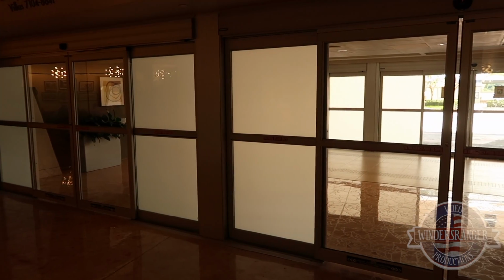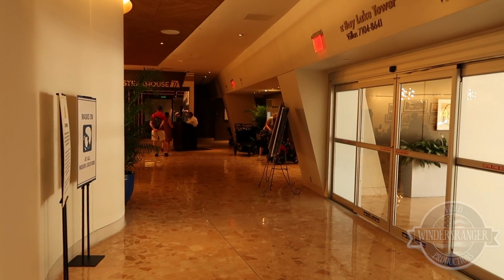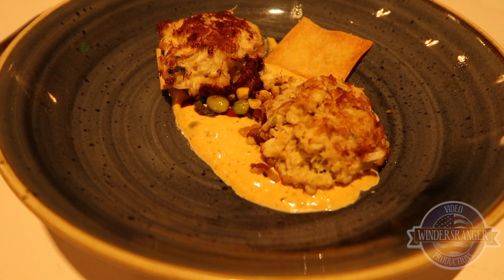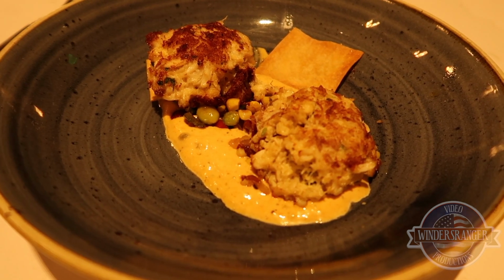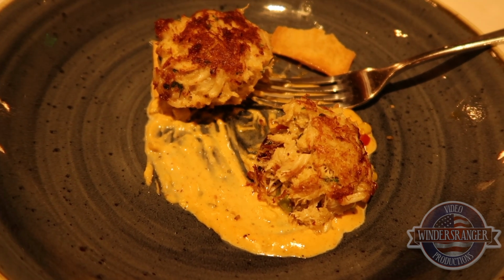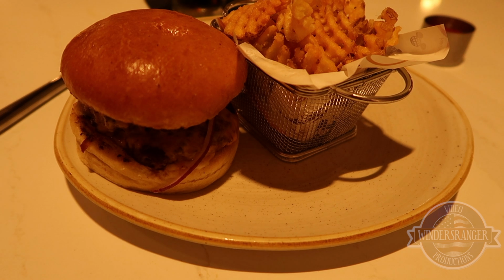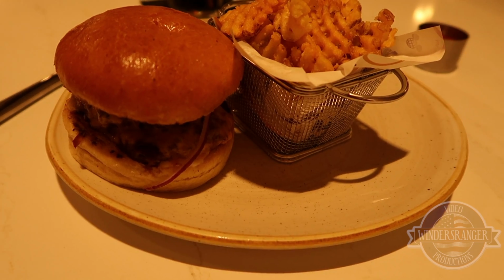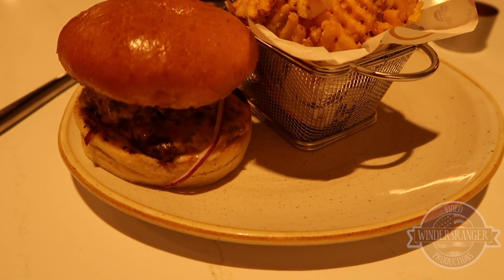WDW Steak House 71 in the Contemporary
Trying WDW's Steak House 71 for the first time. Steak House 71 replaces the Waves Restaurant that was on the ground floor of the Contemporary Hotel. For a busy day, I was still able to score a reservation for lunch time. I was impressed with the food quality and reasonable price. I had the crab cake appetizer and a stack burger and cheesy crusted fries for the main dish. The crab cakes were delicious and the burger was very tasty too. I would highly recommend this restaurant and I will defiantly be going back at some point in the future.